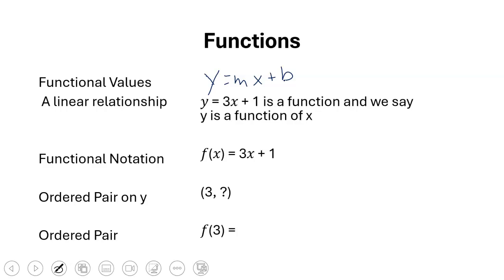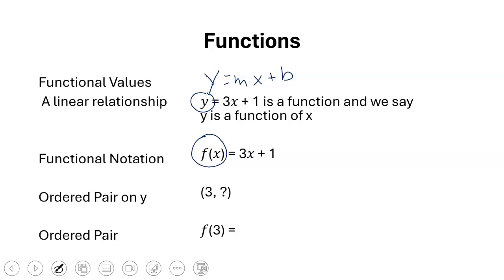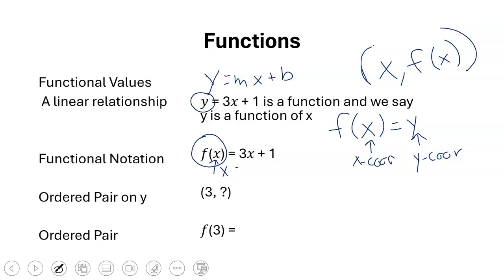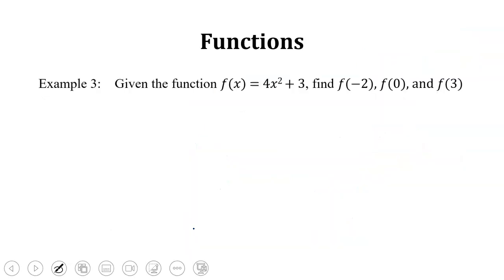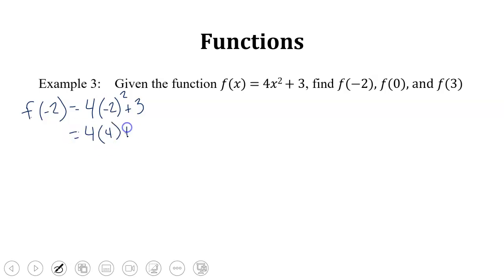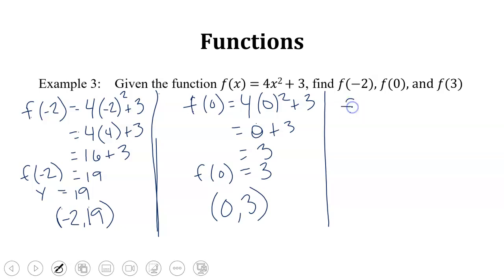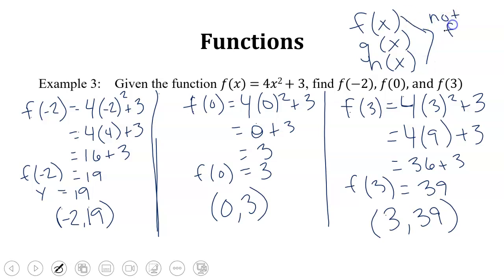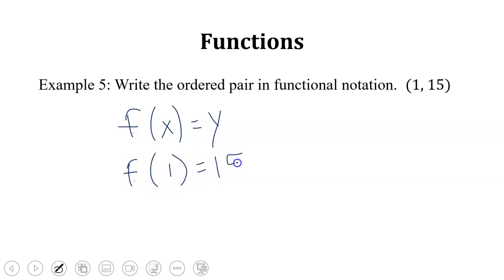Understanding Functions | Domain, Range & Notation | Applied Algebra 4.1 Problems 3–5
Keep practicing functions with problems 3 through 5 in this video. We work through evaluating functions, identifying domain and range, and interpreting function notation. Perfect for algebra students who want to build fluency with functions before moving to graphing. The more you practice with different types of function problems, the more comfortable you'll become. Pause and try each problem yourself before checking the solution!